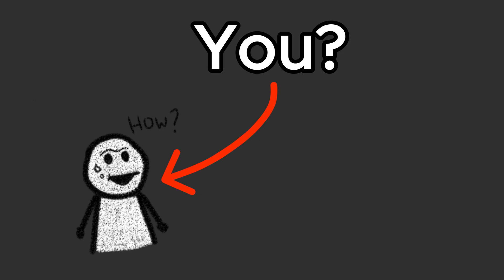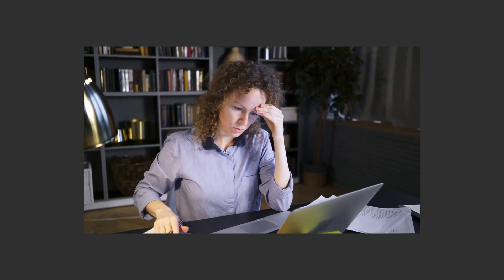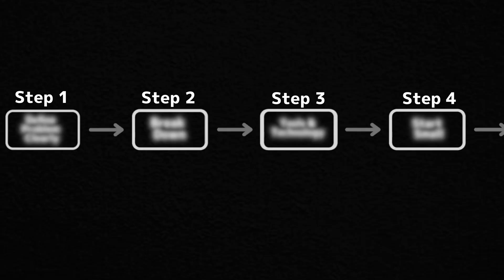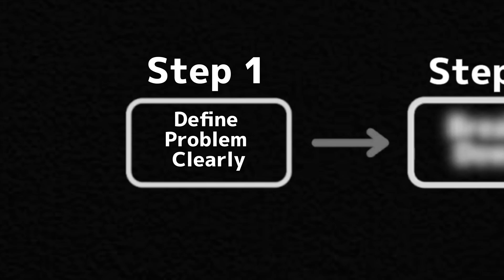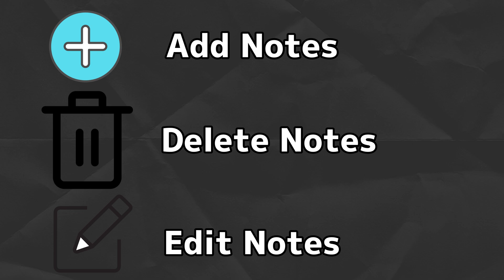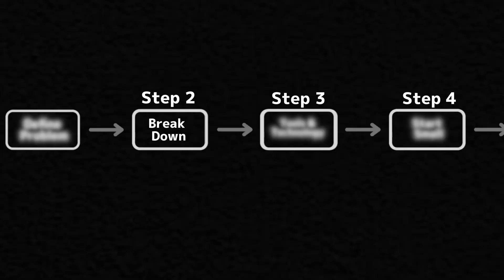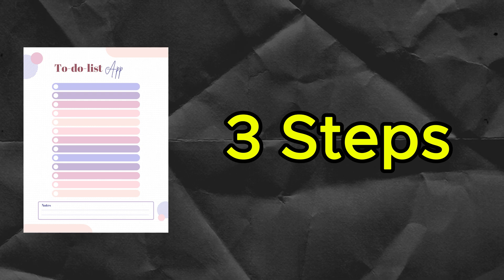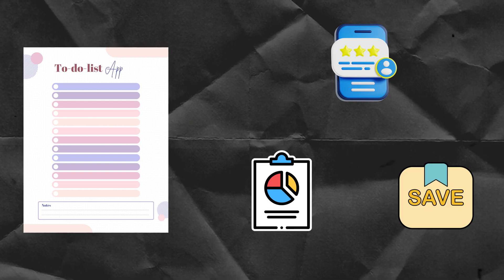Turning Ideas into Code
Here are 5 tips you can implement today to turn your ideas into code.